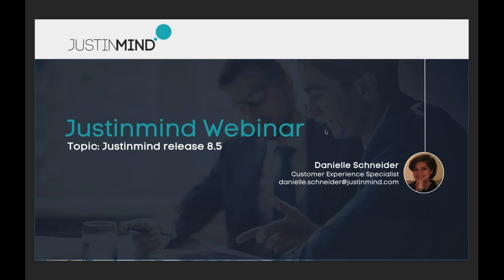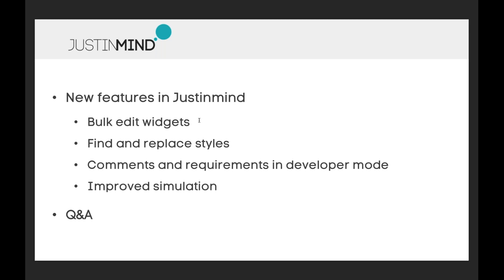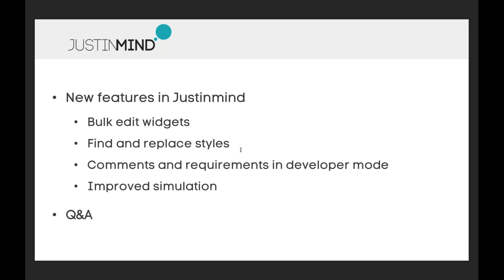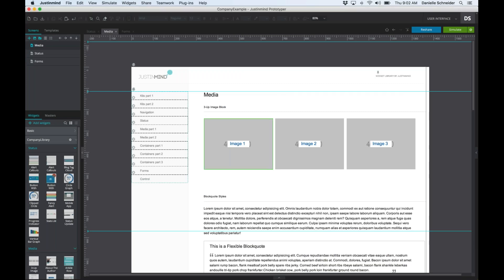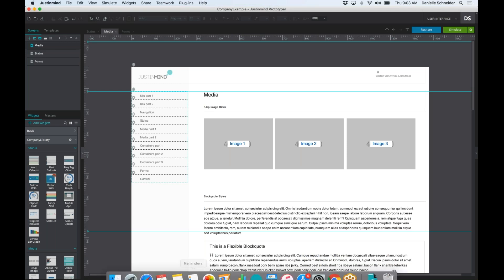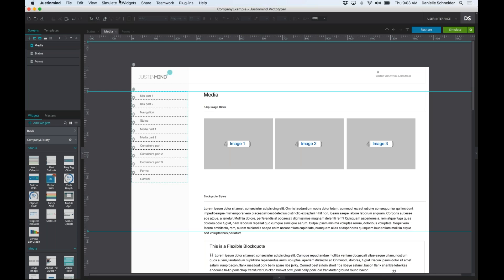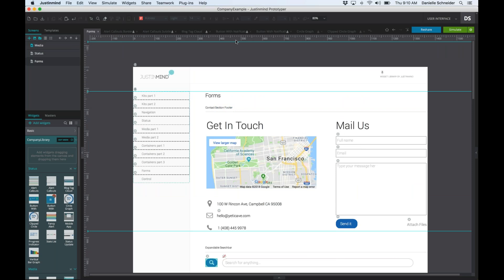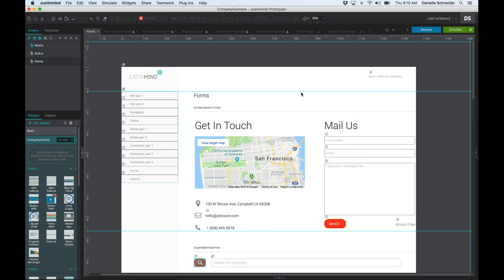What's new in Justinmind 8.5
This webinar gives you an overview of what to expect in Justinmind 8.5. You'll discover Replace Styles, fully customizable widget libraries and smooth developer handoff. All in Justinmind 8.5